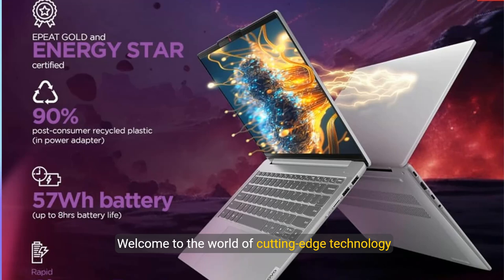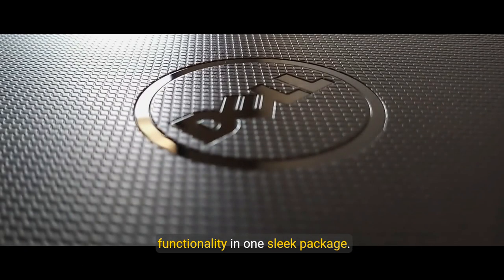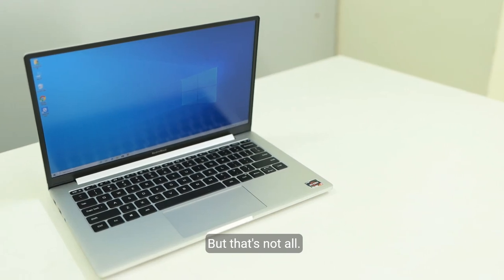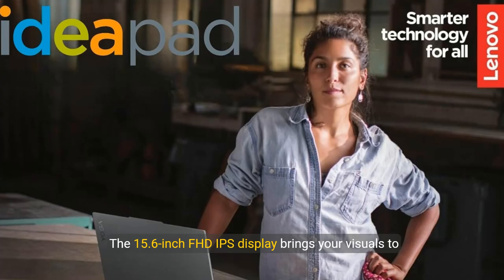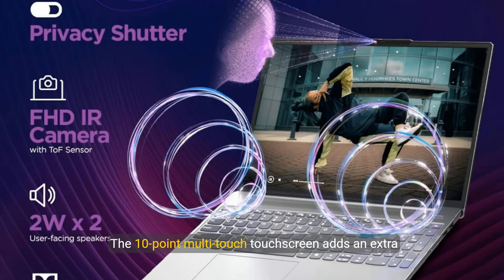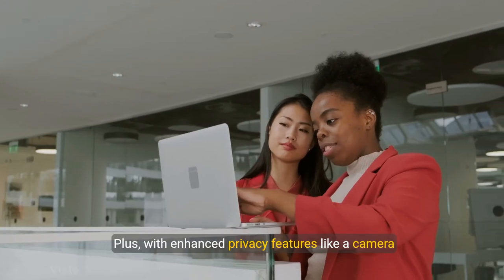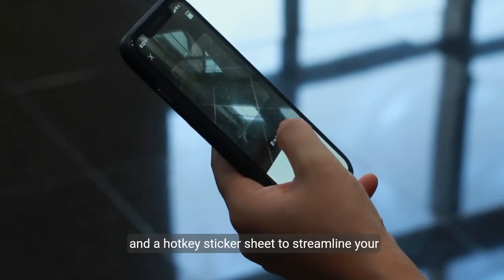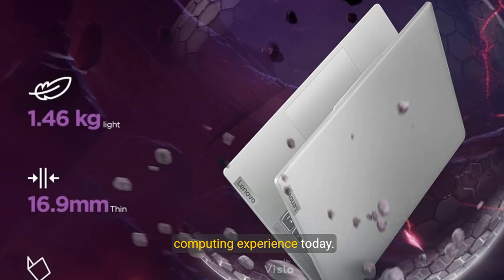Unleashing Power Lenovo Idea 15 Premium Touchscreen Laptop Overview !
lenovo Idea 15 Premium Series Touchscreen Laptop • Intel Core i3 6-Core Processor • 16GB RAM & 1TB Storage (512GB PCIe SSD + 512GB External) • 15.6" FHD Touchscreen • Windows 11 • w/WOWPC Bundle

Shopping on amazon click here➜

Powerful Performance: Equipped with the Intel Core i3-1215U processor, this laptop delivers a seamless multitasking experience with 6 cores (2P + 4E) and 8 threads, offering a balance of power and efficiency. Integrated Intel UHD Graphics ensures smooth visuals for everyday computing tasks.
Massive Memory & Storage Potential: Expand your system up to 40GB of RAM for ultra-smooth multitasking and achieve a total storage capacity of up to 2.5TB, combining a 2TB PCIe NVMe M.2 Solid State Drive with an additional 512GB External Hard Drive. Perfect for storing large files, applications, and media without compromising speed.
Vivid Display & Intuitive Touch: Featuring a 15.6" FHD IPS display with 300 nits of brightness, this laptop delivers crisp and vibrant visuals. The 10-point multi-touch touchscreen enhances your interaction with the device, making it perfect for creative tasks and entertainment.
Enhanced privacy features such as a camera privacy shutter and Firmware TPM 2.0 ensure your data and online presence remain secure.
Exclusive Bundle Inside: Alongside the laptop, this package includes a set of valuable accessories to enhance your computing experience. You'll receive a 512GB external hard drive for additional storage, a microfiber cloth for keeping your screen clean and smudge-free, and a hotkey sticker sheet to speed up your workflow. Find your special voucher inside due to package size constraints. Claim your exclusive bundle with a simple scan, shipped at no extra cost!